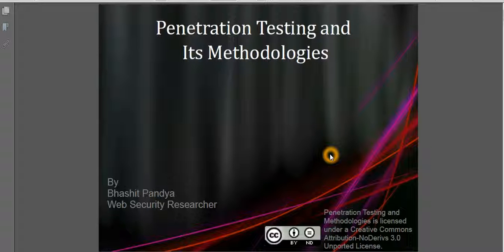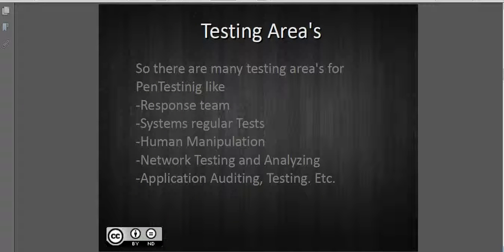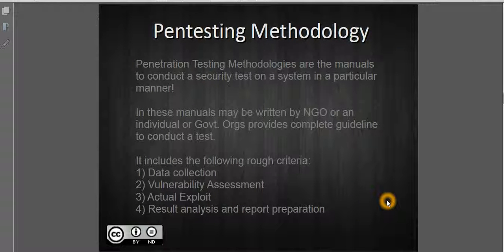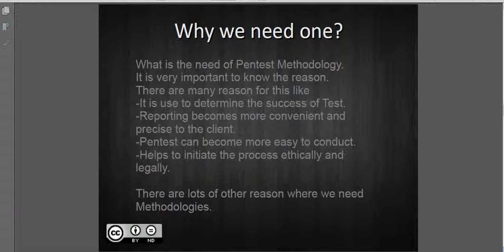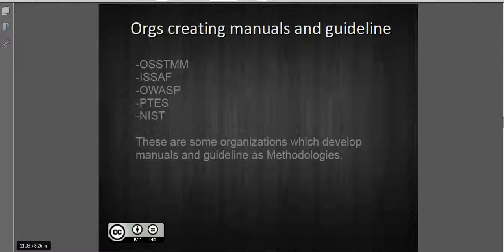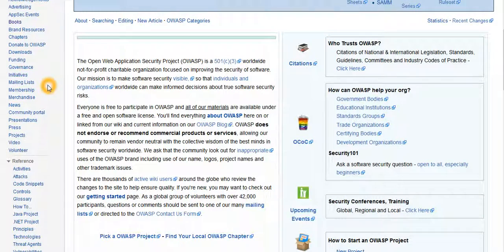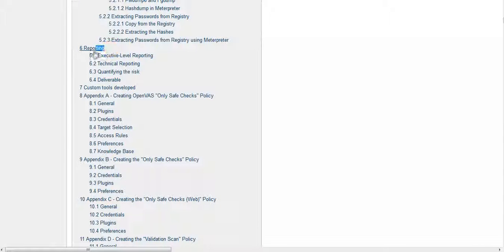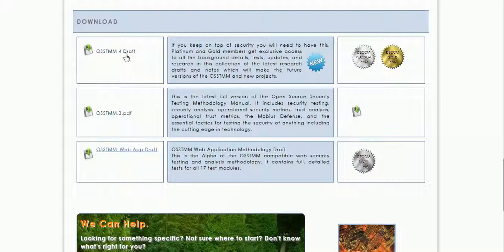Penetration Testing & Its methodologies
Penetration testing is also sometimes termed as "pentesting". It is a test to check that at what privilege a hacker can obtain into the system. There are few methodologies for such tests. Watch the video and explore!

*note:Please comment your feedback..